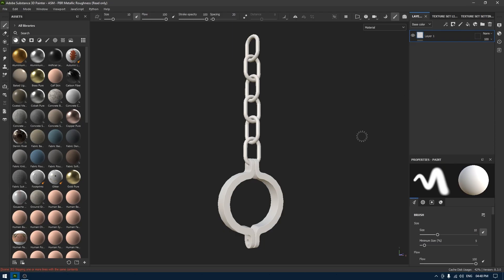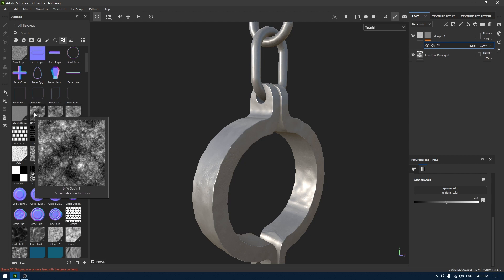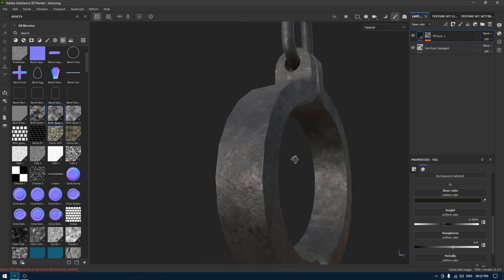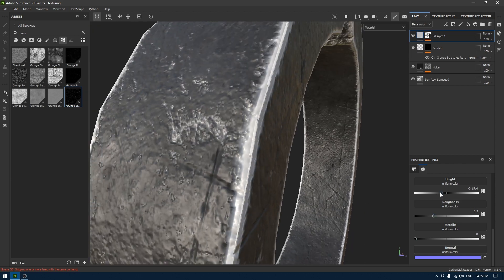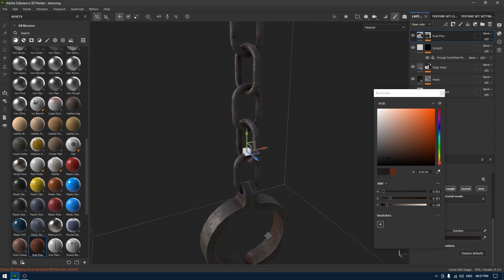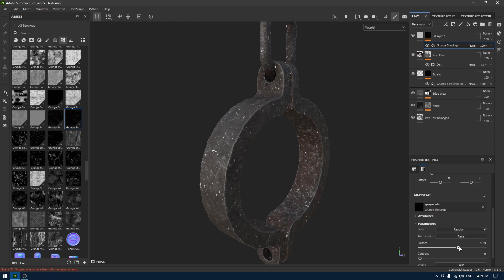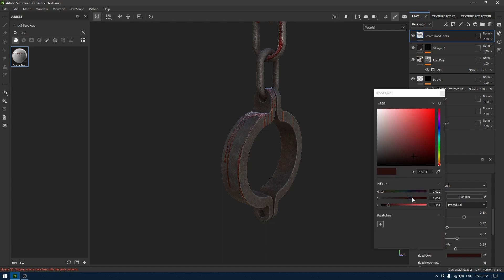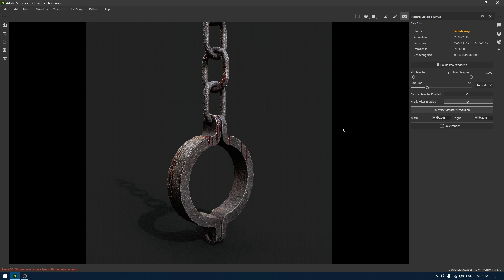Shackles - Prop Modeling & Texturing in Autodesk Maya + Substance 3D Painter | pt.3